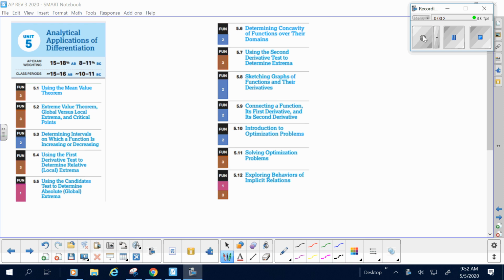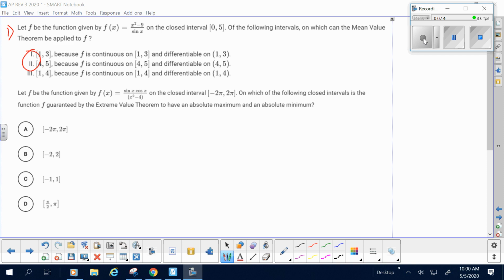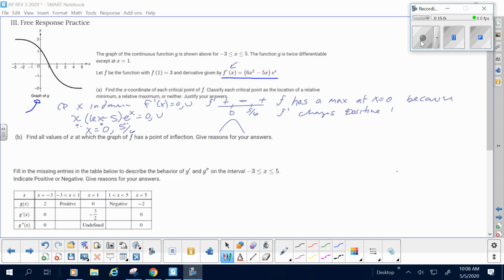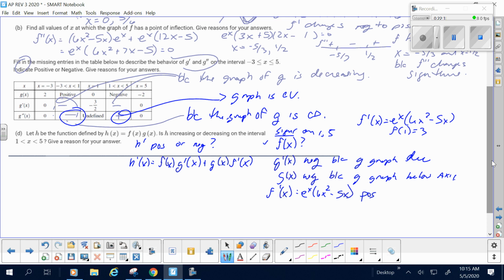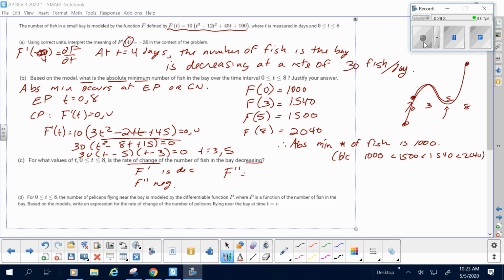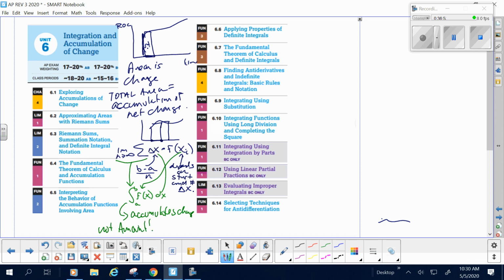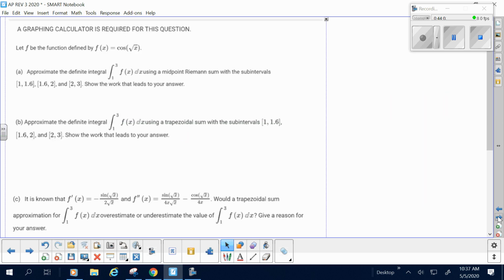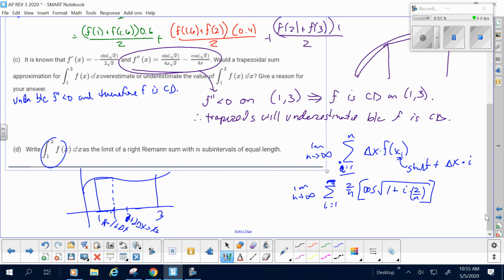AB UNIT 5 AND 6 REVIEW